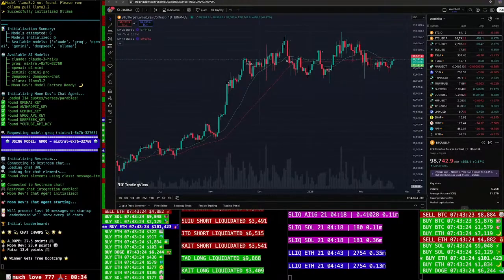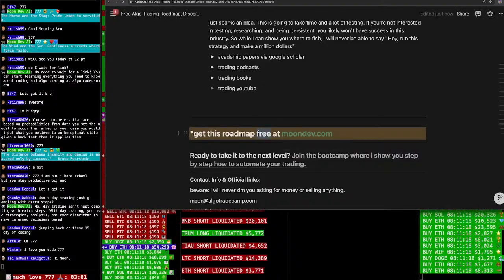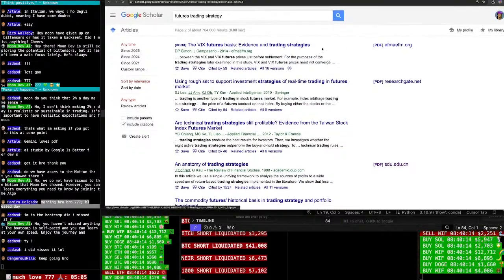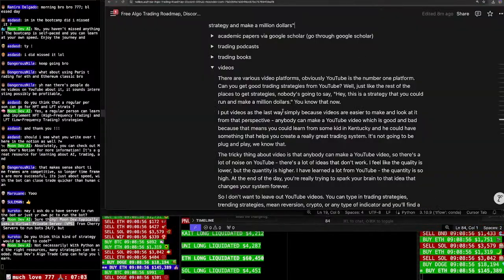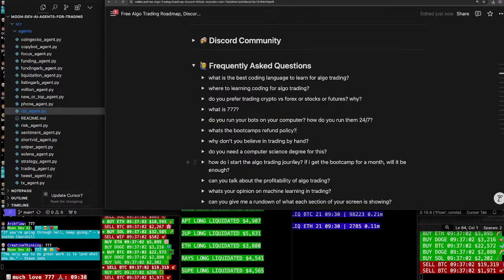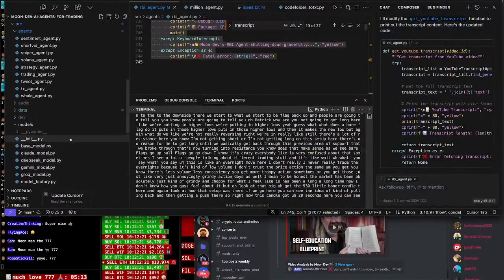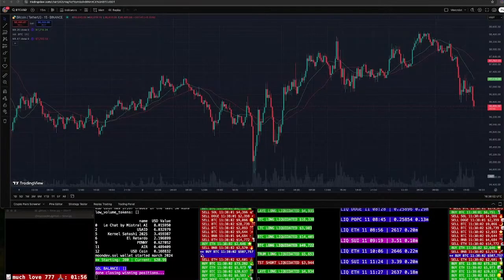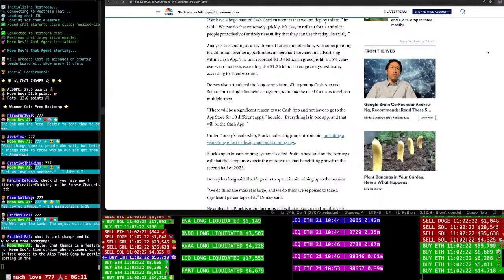I Built a Trading Bot That Actually Works (Here's How)